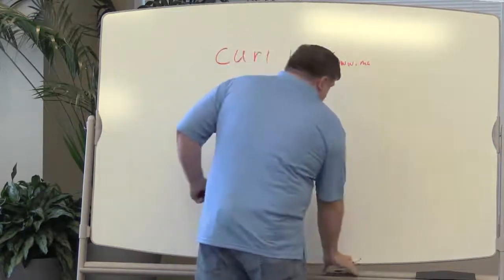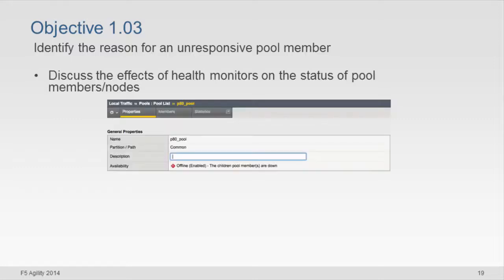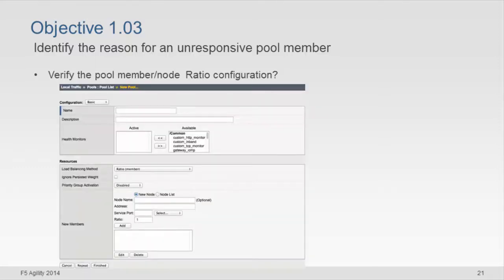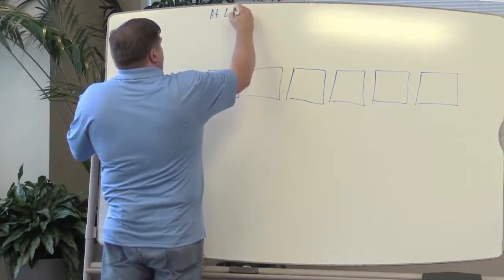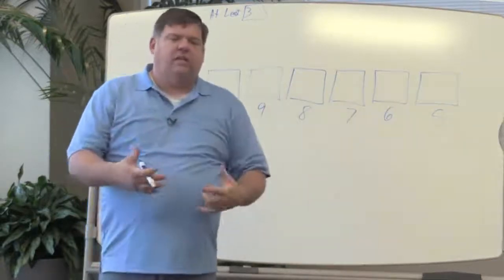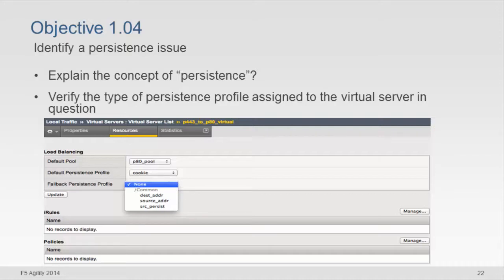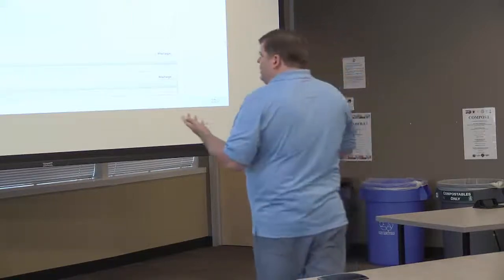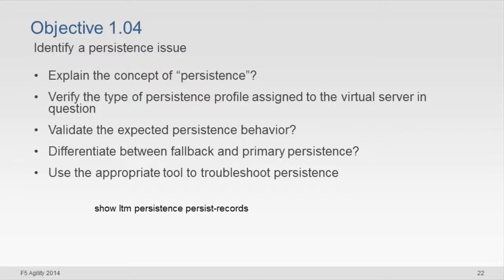F5 201 Exam Bootcamp 1 part 2